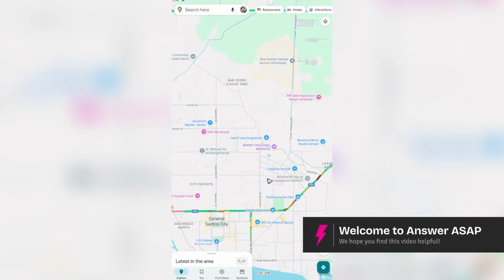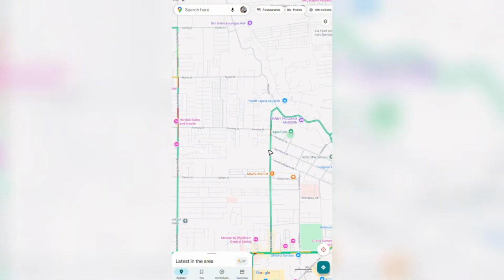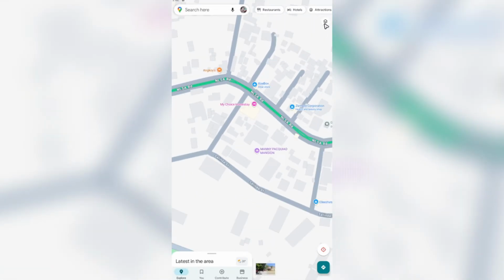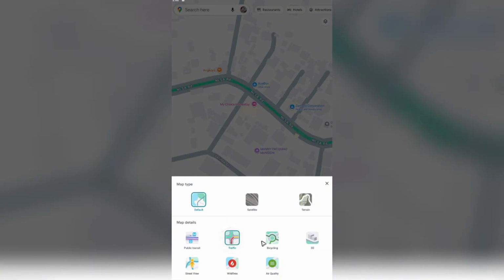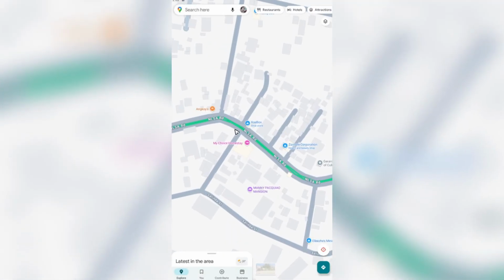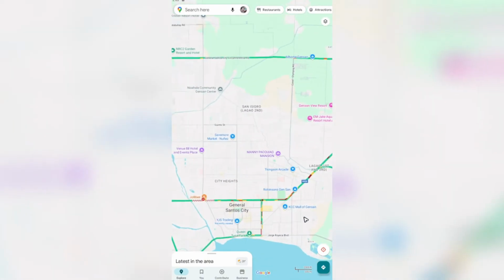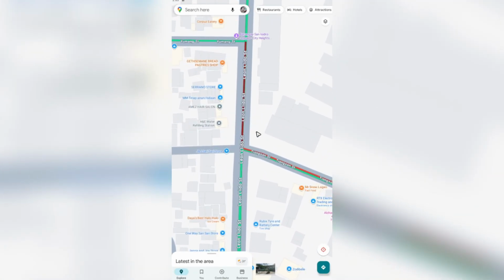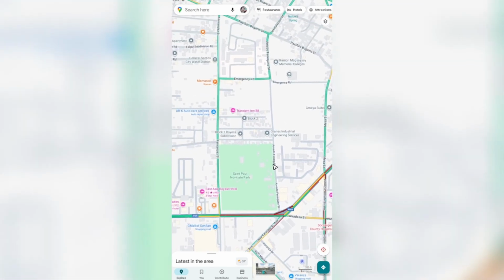How to Check Traffic on Google Maps (Step by Step)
Want to see real-time traffic conditions? In this tutorial, I’ll show you how to check live traffic on Google Maps, view congestion levels, and find the fastest routes on desktop and mobile. Follow this step-by-step guide to avoid delays!